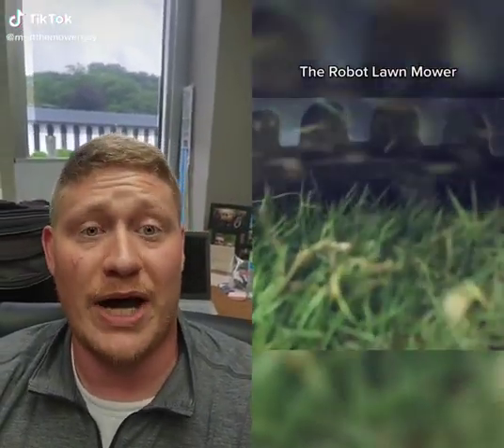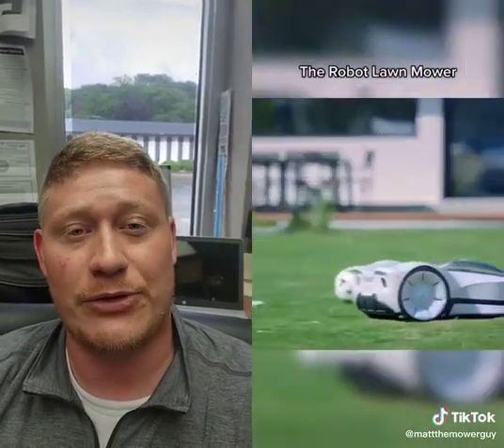The Robotic Mower Guys